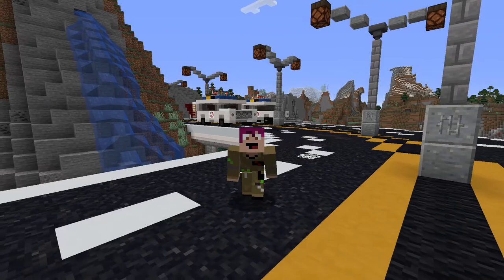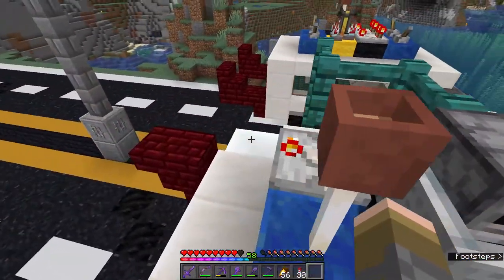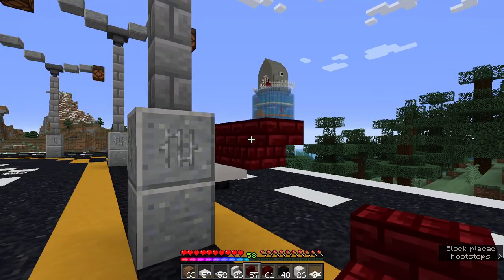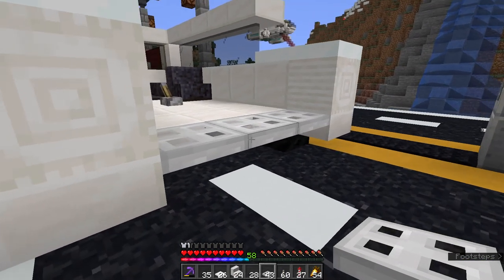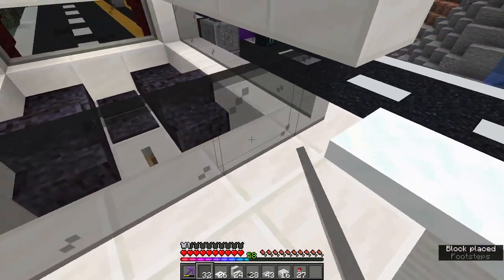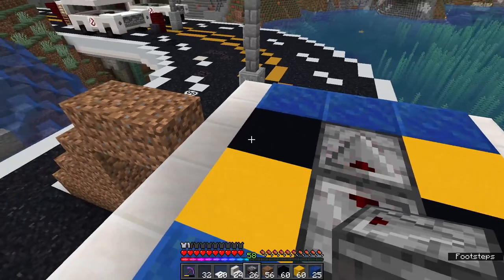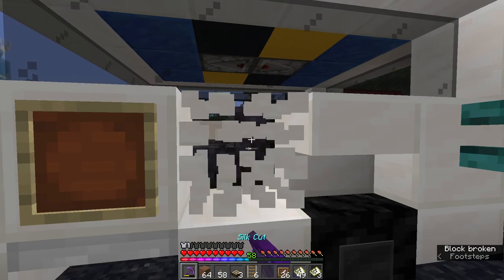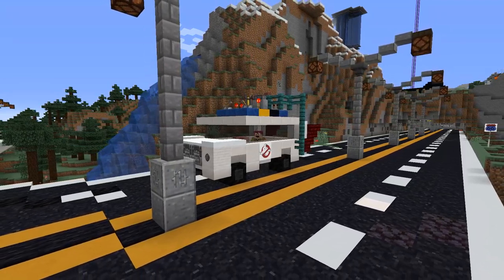Ghostbusters Ecto 1 / Ectomobile Tutorial (Redesign) │Minecraft Survival │OzsomeFun Ep45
A tutorial on building Ecto 1 / the Ectomobile from Ghostbusters (1984). All materials are listed in the description below. Oz redesigns the Ecto 1 build from October 2019, widening it to fit on the new Route 66 road from the last episode, and utilizing new blocks. A must build for any Ghostbuster fan, and a great accompaniment to the fire station build!

This video has been chapterized to enhance the viewing experience:

[00:00] [Intro]
[01:34] [About the Design]
[03:35] [Tutorial]
[16:00] [Outro]

Material List:

Black Concrete
Black Stained Glass Panes
Blast Furnaces
Brewing Stand
Coal Blocks
Daylight Sensor
End Rod
Furnace Minecraft
Gold Pressure Plate
Grey Firework Stars
Grey Stained Glass Panes
Iron Trapdoor
Item Frames
Levers
Music Disc
Plant Pot
Polished Blackstone Pressure Plates
Polished Blackstone Slabs
Polished Blackstone Stairs
Quartz Blocks
Quartz Pillars
Quartz Slabs
Quartz Stairs
Rail (temporary)
Red Nether Bricks
Red Nether Brick Stairs
Redstone Comparator
Redstone Repeater
Redstone Torch
Snow Layers
Yellow Concrete
Optional:-
White Map (can make this with the ghostbuster one)

Created in a vanilla survival world, with the 1.16.5 java edition of Minecraft. Episode made by Oz, for you.

If you have any comments, questions, requests, or suggestions, leave them in the comments or get in touch with Oz on Tweeter

“Timed Out (Sting)” by the Jingle Punks
“Frozen Langos” - from the album “Dunes at Night” by Ozzed

Datapacks featured in Ozsome videos, like the one to make item frames invisible, are available A big thank you to the whole team for creating these wicked additions to vanilla Minecraft.